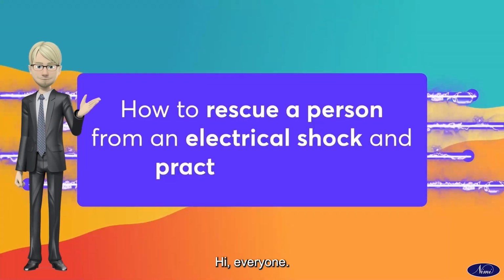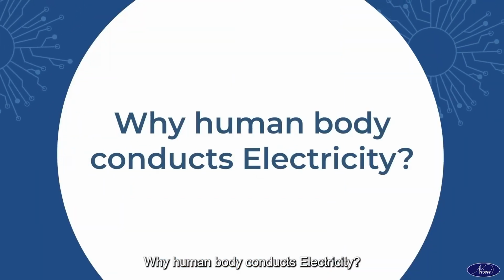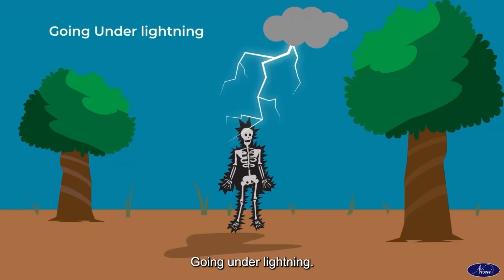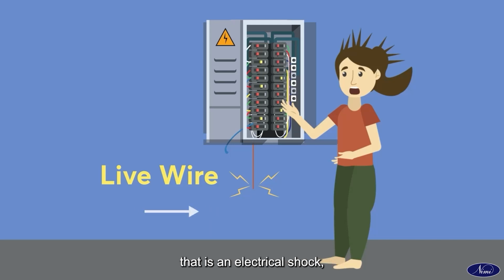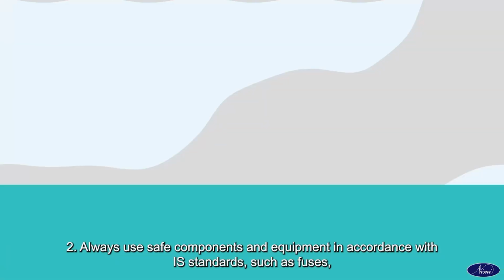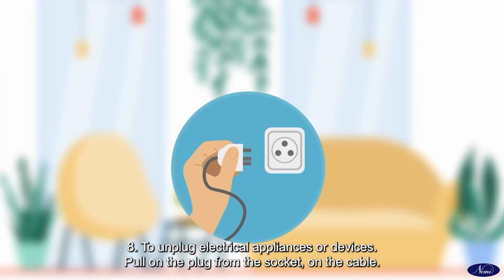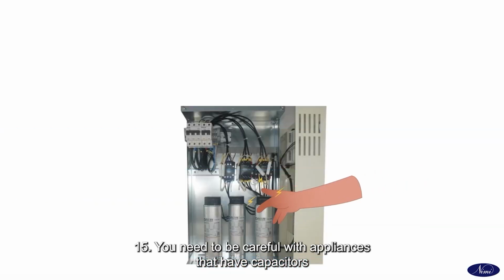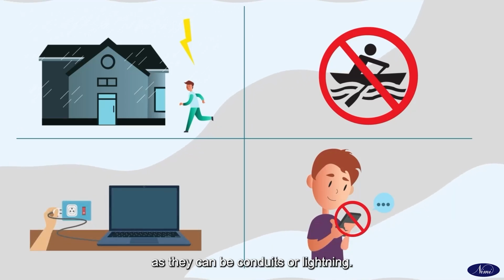How to Rescue a Person from an Electrical Shock | NIMI | DIGITAL | ENGLISH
NIMI – Government of India proudly presents another vital addition to our practical online video series, crafted exclusively for the ITI ecosystem and the wider vocational training sector!

This video focuses on the life-saving skill of rescuing a person from an electrical shock – an essential topic that every aspiring electrician, technician, and workplace professional must know!

Time stamp

00 .  - TItle & Introduction
00.10 - Objectives
00.38 - electrical shock
03.17 - Effects of electrical shock
04.29 - Rescue a person
06.06 - personal protective equipment
11.28 - recap

Electrical accidents can happen anytime, and knowing the correct rescue procedure can mean the difference between life and death. In this video, you will learn:
⚡ Safe methods to disconnect the victim from the electrical source.
⚡ Using proper insulating tools and protective gear during rescue.
⚡ Applying first-aid techniques like CPR after shock.
⚡ Key safety protocols to prevent accidents during rescue.

With clear demonstrations and step-by-step guidance, this self-paced content helps you build confidence in handling emergencies, ensuring safety for yourself and others. Become a “World Skilled Electrician” not only in technical expertise but also in life-saving practices.

Your support empowers us to keep creating high-quality resources for vocational education.